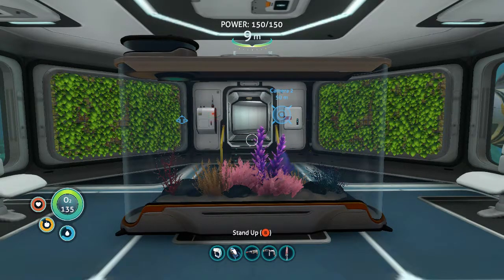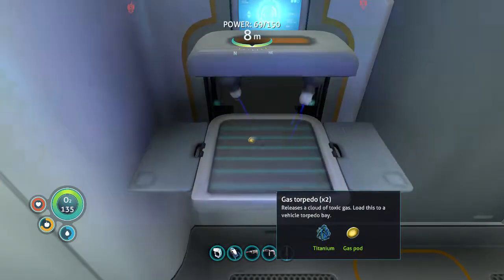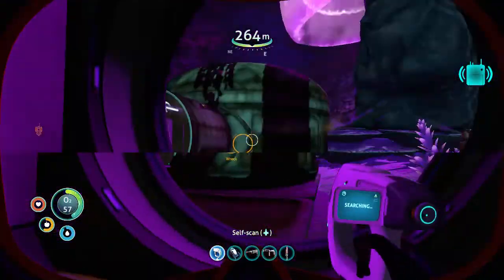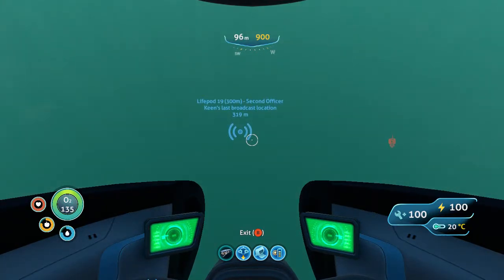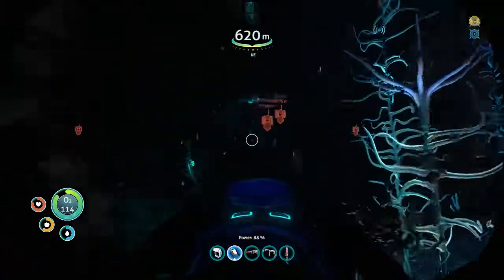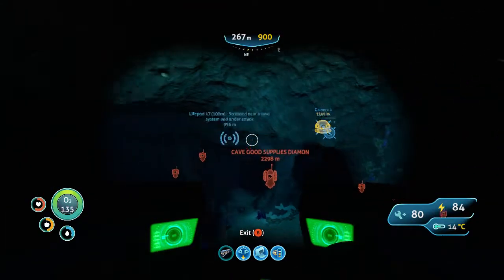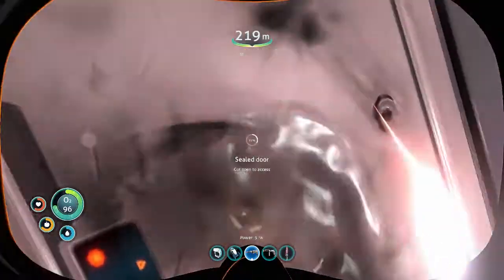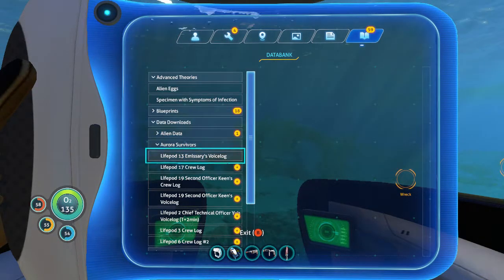SUBNAUTICA: EPISODE 9 (GETTING DOUBLE TEAMED)